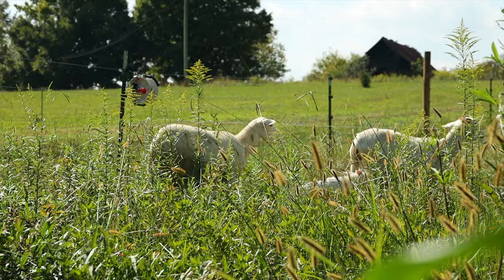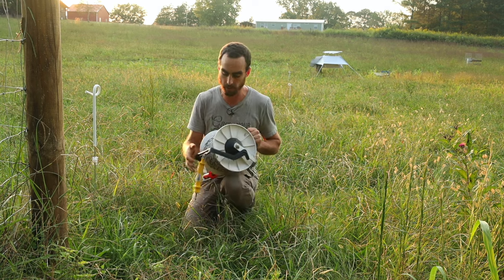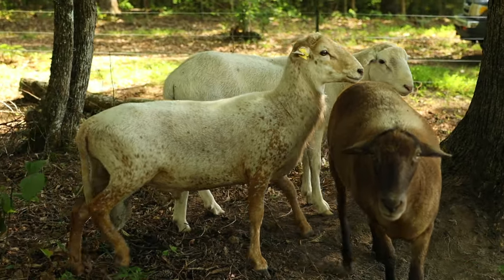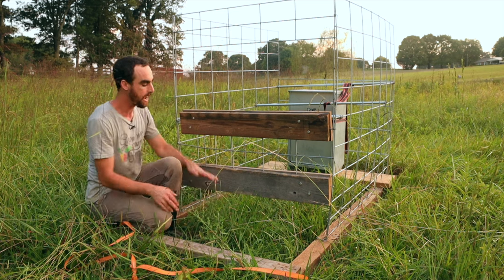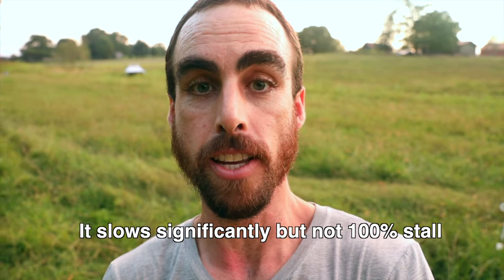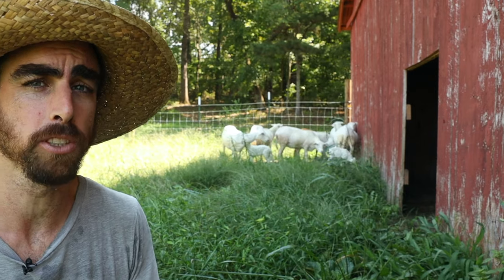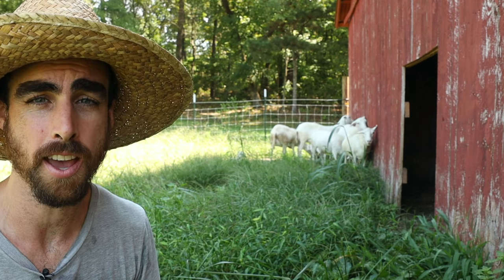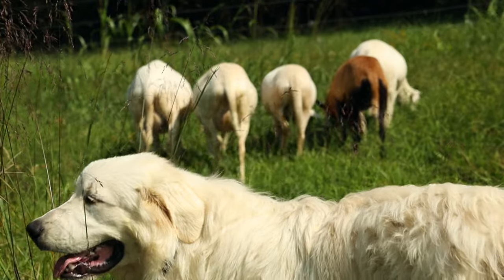My First Baby Lamb! How to Raise 100% Grass Fed Sheep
See my new lamb babies, learn all about rotational grazing using electric netting and 2 line. Learn how to feed a livestock guardian dog with sheep using a special feeder. See my new sheep shade structure.

0:00 Intro
0:58 Two line electric for sheep
2:02 Netting VS Two Line
2:33 How to Keep in Rams or Deer Out
3:49 Sheep Shade Structure
4:41 Sheep Proof Dog Feeder
6:09 Paddock Design for Efficiency
8:20 Story of Lamb Being Born
11:25 How are My Separated Rams

-Some links above provide commissions, but at no cost to you.